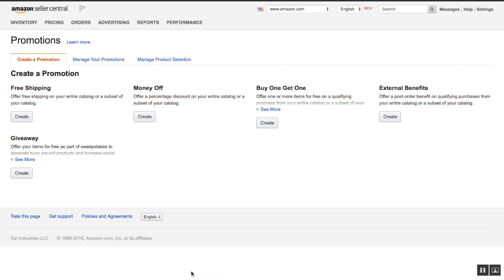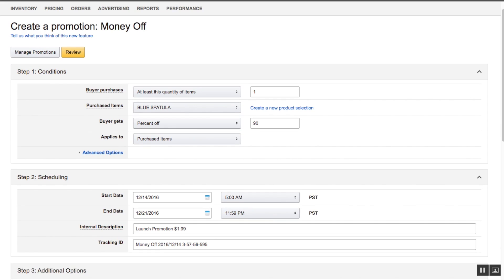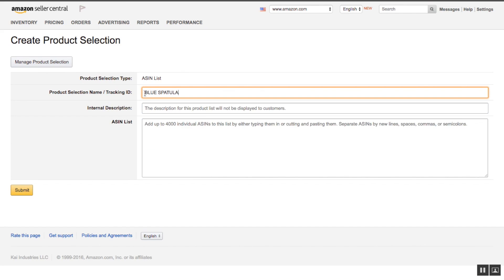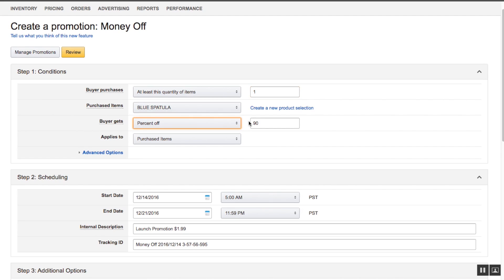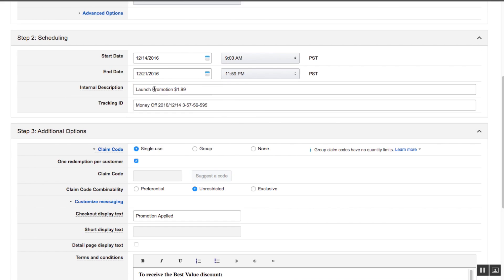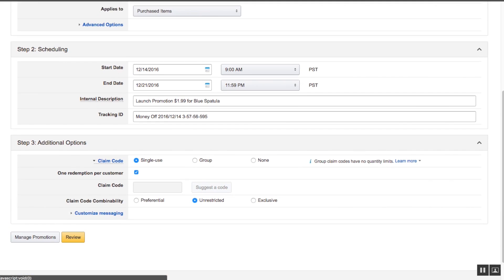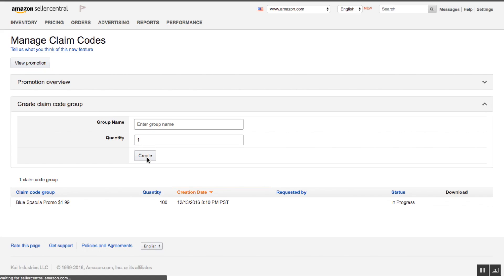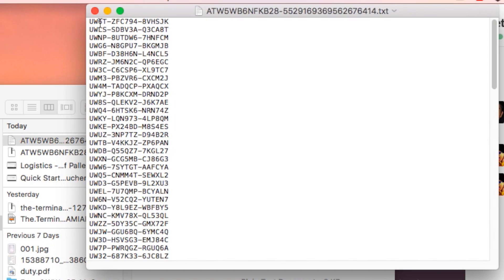How To Create Percent Off Vouchers - AMZ Tracker Quick Start Guide - Video 8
In this video you'll learn how to create percent off vouchers in your Amazon Seller Central account.